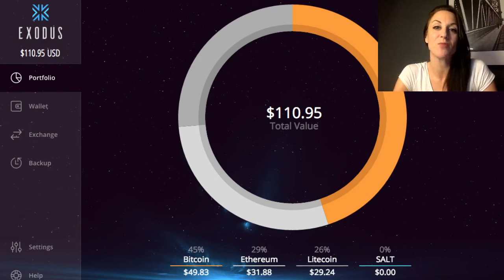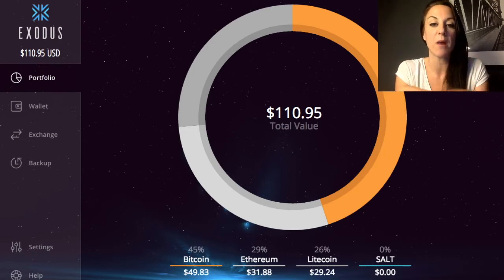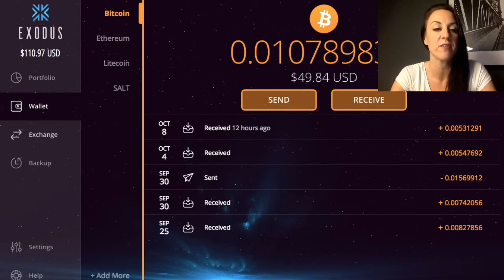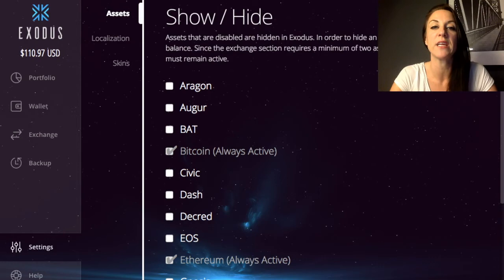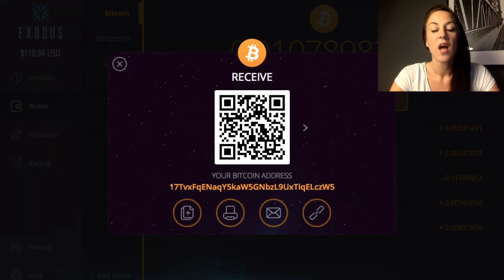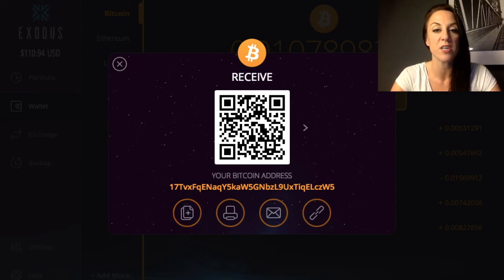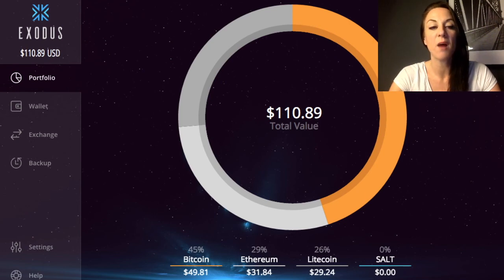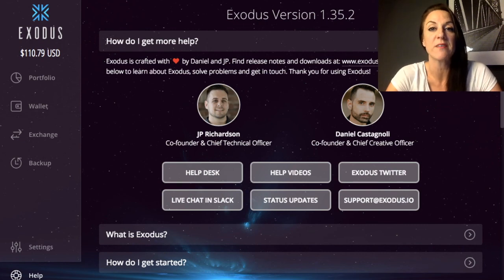Exodus Wallet Tutorial - Store & Manage your Bitcon & Cryptocurrency Assets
Exodus Wallet Review & Tutorial: Exodus wallet is a cryptocurrency wallet, an all-in-one app to secure, manage, and trade your blockchain assets.
Exodus is free to download, has 15 crypto assets (more to follow) & also includes the leading instant digital asset exchange ShapeShift. Overall it's a very cool, stylish wallet that you shouldn't be without if you're serious about crypto investing.

♦ BTC: 17TvxFqENaqY5kaW5GNbzL9UxTiqELczW5
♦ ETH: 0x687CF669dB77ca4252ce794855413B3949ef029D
♦ LTC: LW9kcUt8iu9V3A2mSCu26FkY2cRNPFJaaV
♦ BCH: 1CgJWcb5E4TkLs5xU8Ufa2HMdcAagBSGva